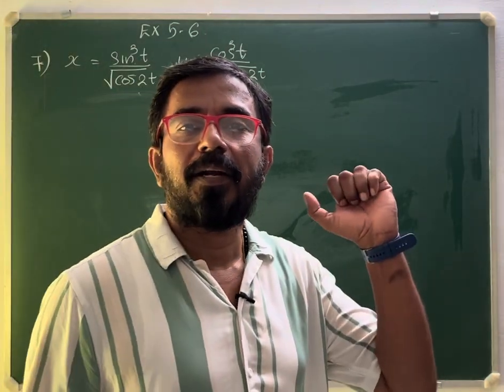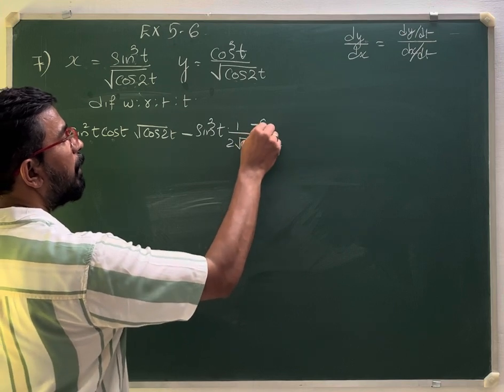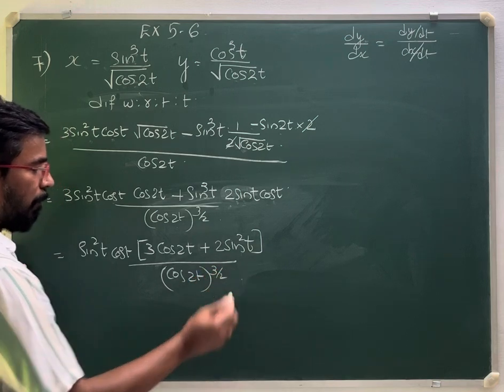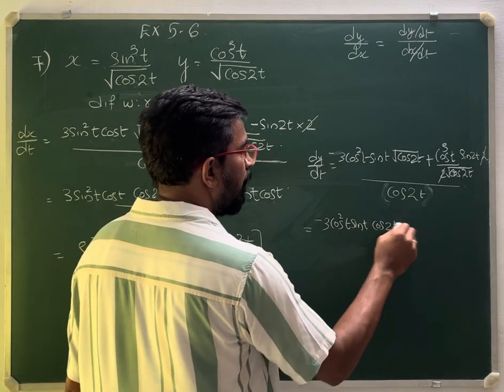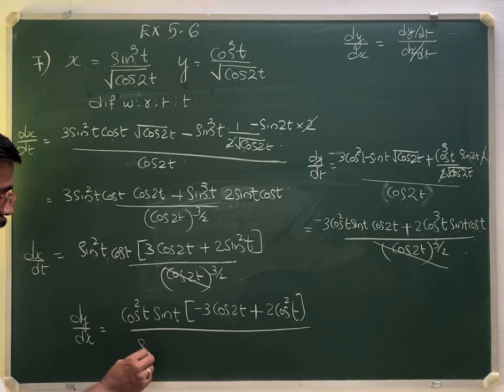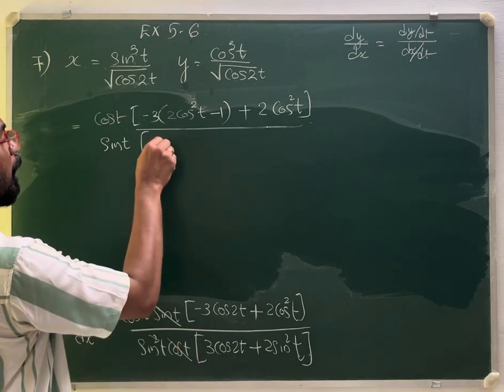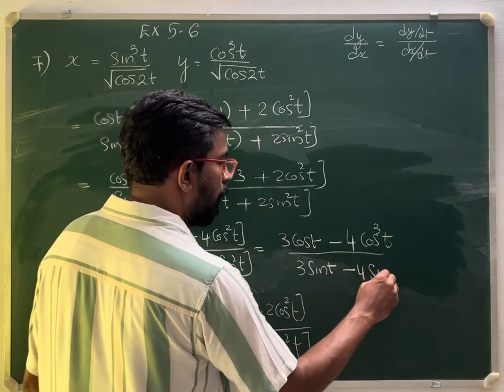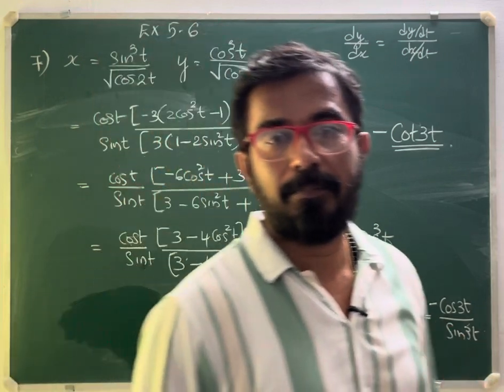Differentiability Ex 5.6 Qn 7